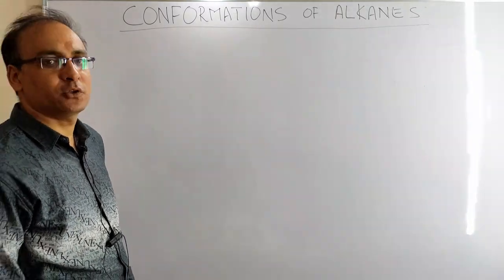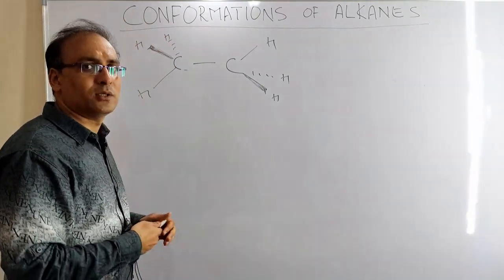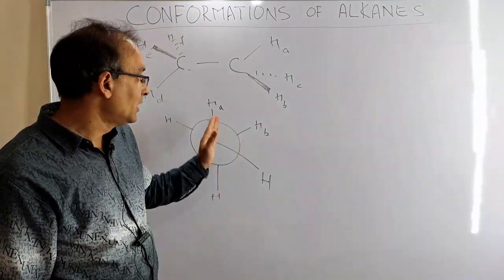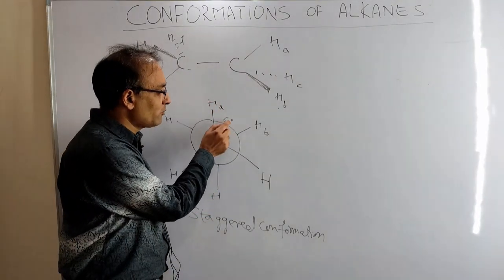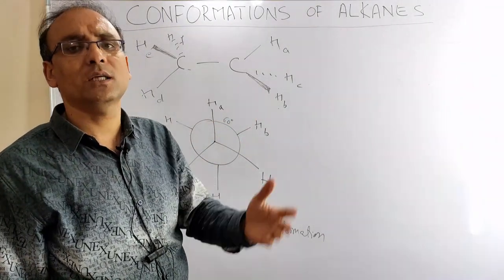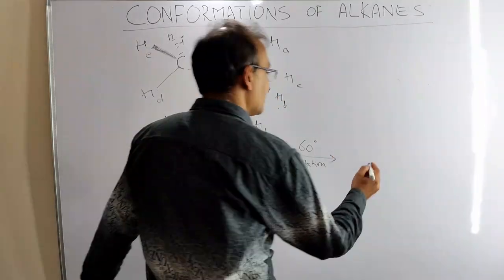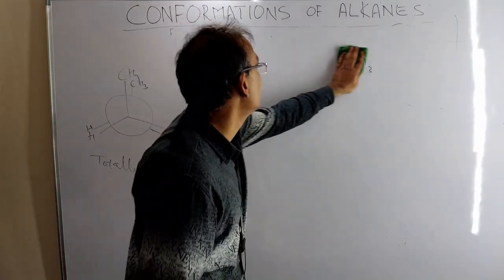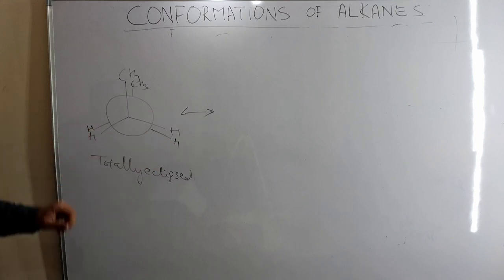Lecture 4 Conformations of Alkanes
Conformations of Alkanes